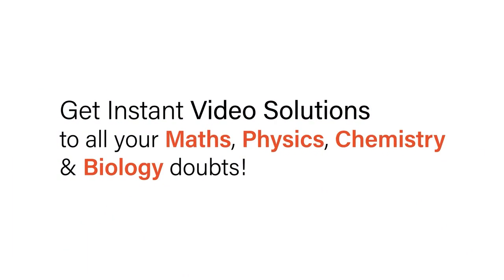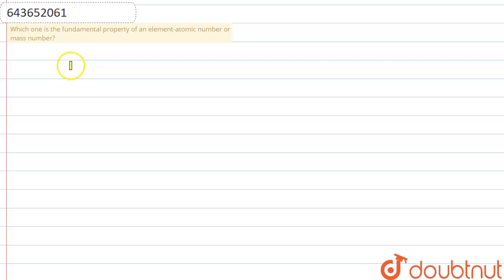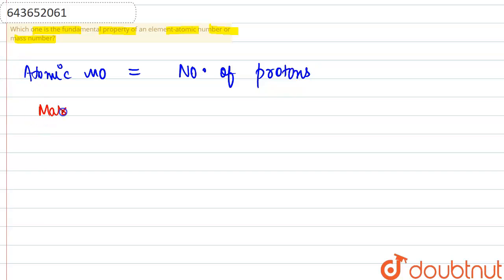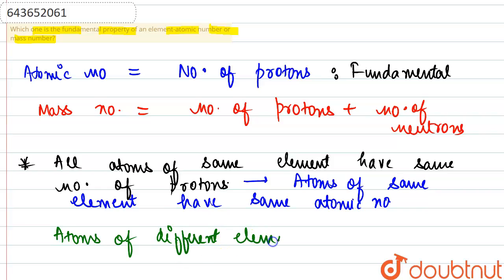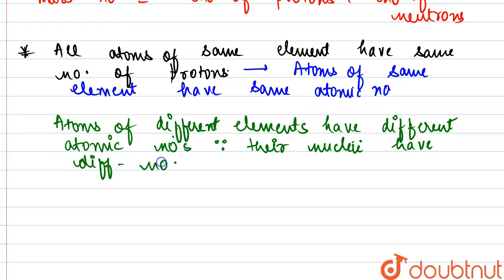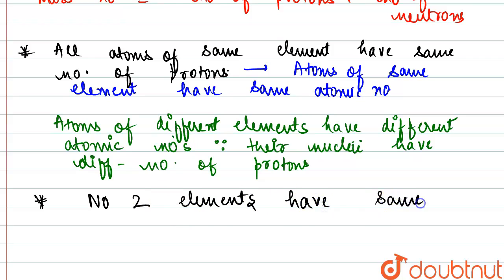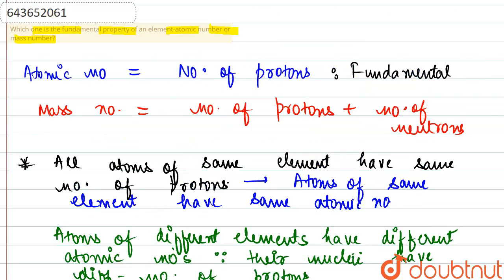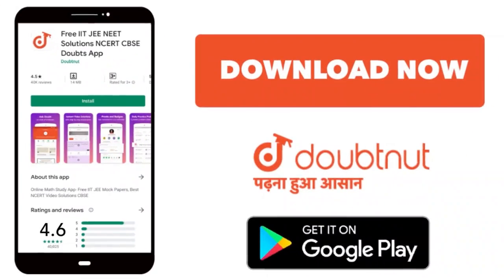Which one is the fundamental property of an element-atomic number or mass number? | 10 | PERIODI...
Which one is the fundamental property of an element-atomic number or mass number?
Class: 10
Subject: CHEMISTRY
Chapter: PERIODIC PROPERTIES  OF ELEMENTS
Board:ICSE

👉 Have Any Query? Ask Us.